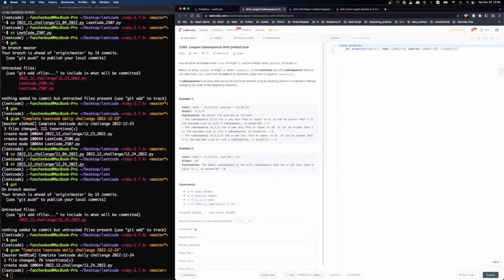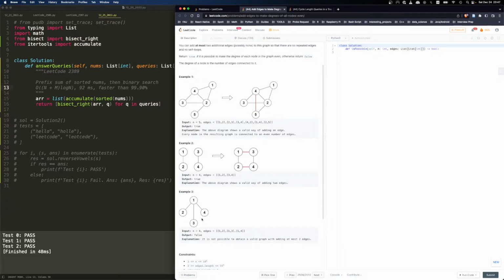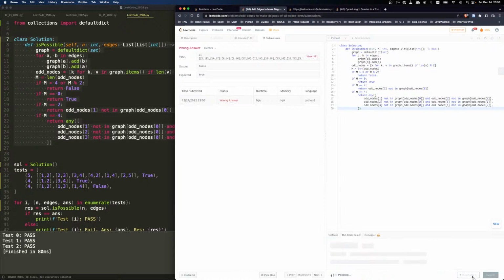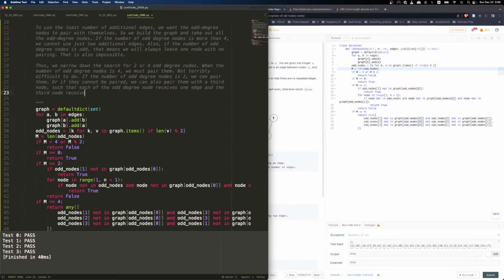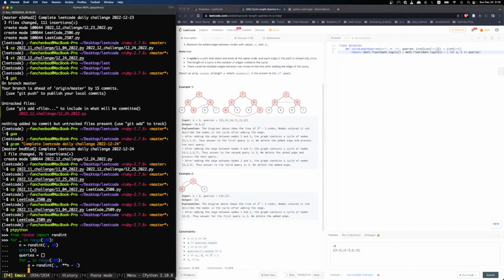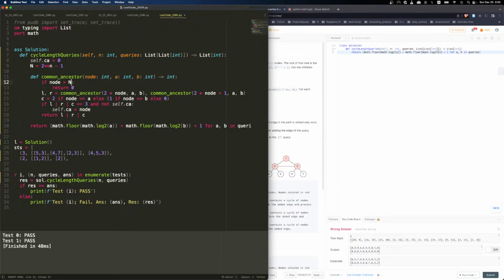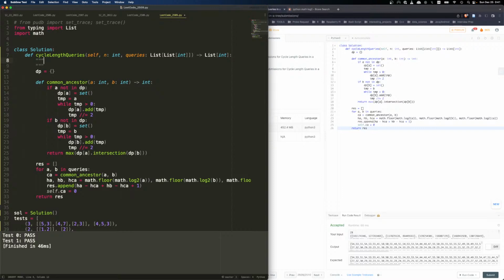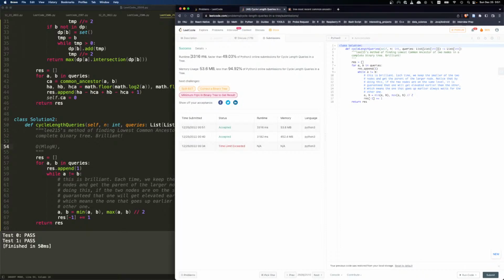2022-12-25 LeetCode 2389 & 2508 & 2509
Fue la primera vez que he solucionado dos problemas marcado como duro. Pero la verdad es que ambos no son realmente problemas duros. Me parece que las marcas son incorrecto.